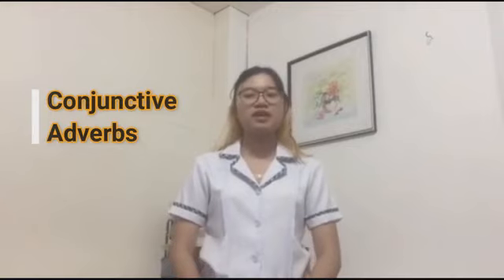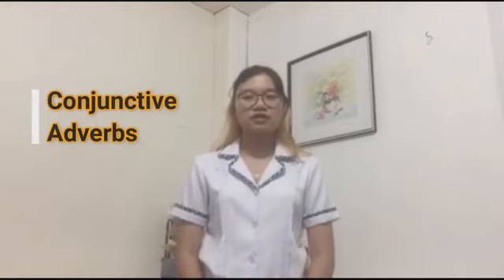How to Use FANBOYS and Other Conjunctions? - ENGLISH GRAMMAR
Presented by:

Denise Ann Balanquit
Al Ceasar Aleman